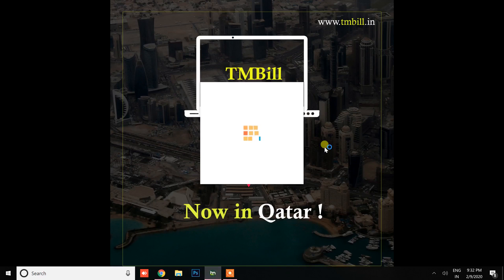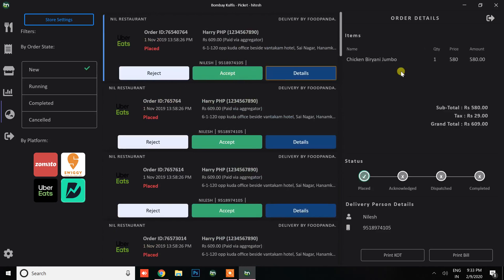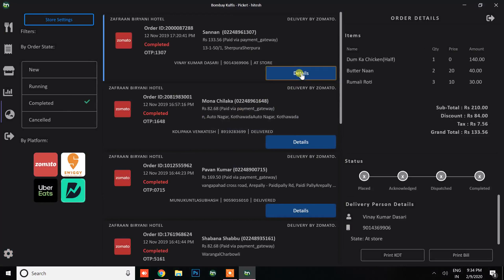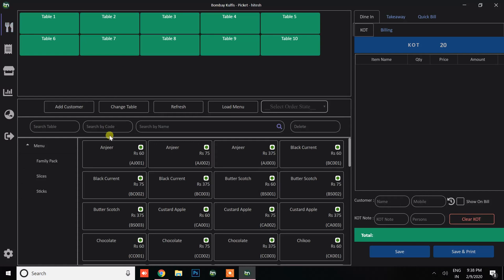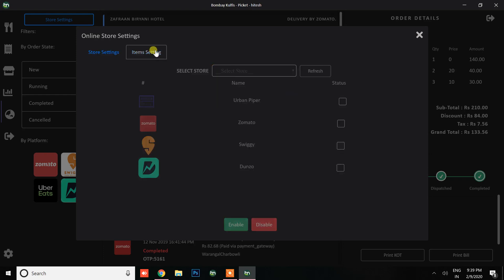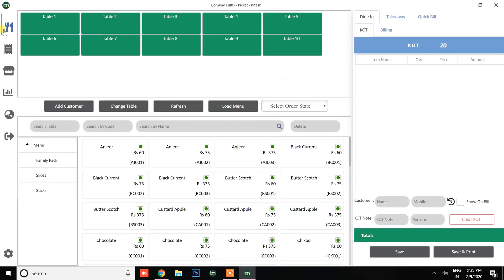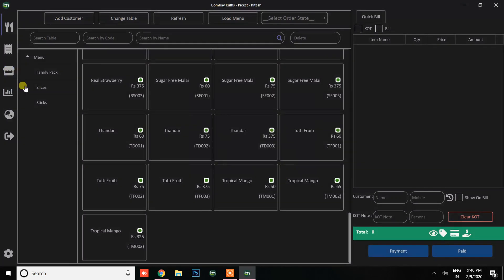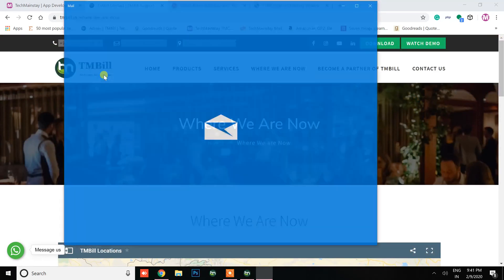Restaurant POS Integrated with Zomato, Swiggy, UberEats, and Dunzo | Cloud Kitchen POS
Best Restaurant Software with UPI Integration | Free Restaurant Software Trial | Restaurant POS
TMBill Features:-
👉Desktop POS
👉Mobile POS
👉Owner/Merchant App
👉Order Type Setup (Dine-in / Delivery / Takeaway)
👉KOT Generation & Billing
👉 Cloud-based billing software
👉POS runs in  Online and Offline mode
👉Keyboard base and Touch base are both interfaces available
👉User base roles and privileges
👉Ebill feature- Send digital bills as text SMS with a Payment Link
👉Menu Management
👉Table view
👉Desktop reports ( Sales Summary, Item, Category, and more )
👉CRM for customer insights
👉 Area-wise pricing module
👉Expense Management
👉Live view of delivery, pickup, and KOT
👉Central Level Inventory Management, Purchase, Stock, Recipe Management, and more
👉Multiple billing stations ( Screens/Terminals )
👉Admin control of your all outlets
👉Live view of (Dine-in / Delivery / Takeaway ) business
👉Multiple outlet sales summary
👉Real-time statistics of billing
👉Online ordering dashboard and Integration( Zomato / Swiggy / Foodpanda ).
👉All payment information is in a single dashboard
👉Contactless Ordering (QR Code)
👉Digital Menu
👉Customer Loyalty and Rewards
👉CRM (Customer Relationship Management)
👉Paytm/UPI/PayU/RazarPay Payment integration
👉 Self-Ordering App
👉Captain Ordering App
👉Kitchen Display System(KDS) available on Android and Windows Device
👉Digital Menu Ordering panel integration with Facebook/Instagram/Google Business
👉Support 24*7